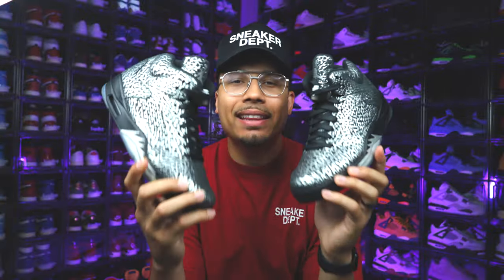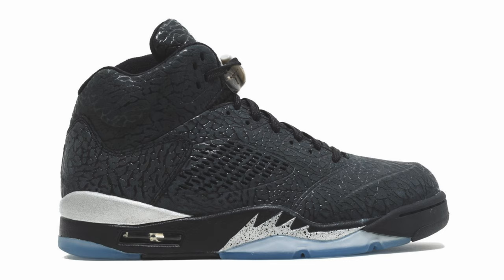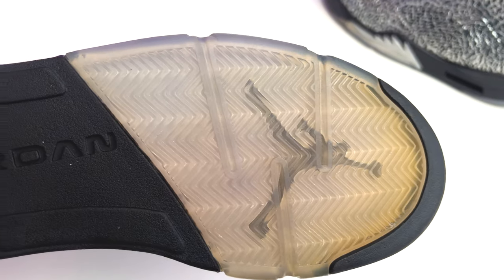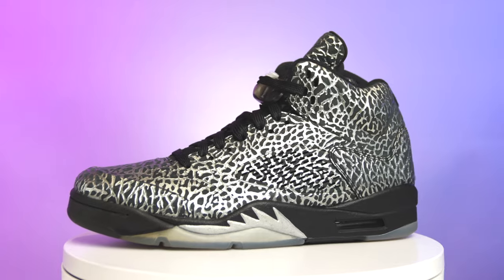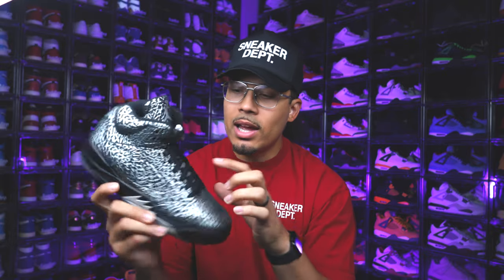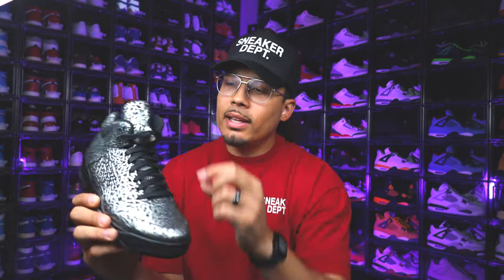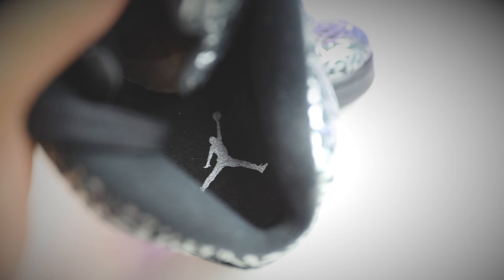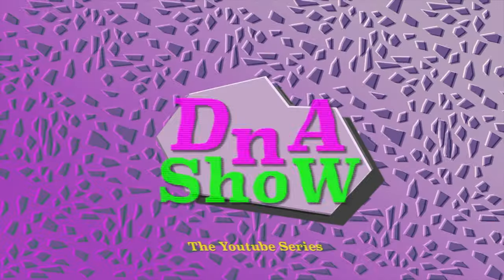Air Jordan 5 3Lab Silver SAMPLE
Air Jordan 5 3Lab Silver Look See SAMPLE 🔥 Get my Hobby To Hustle 8 week program 👉🏽

🔥🔥🔥 SHOP 🔥🔥🔥